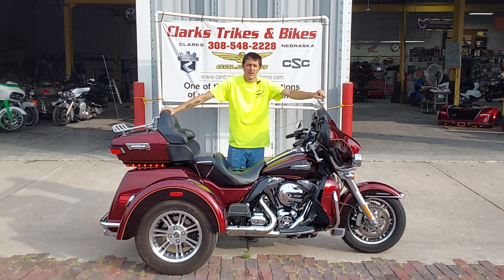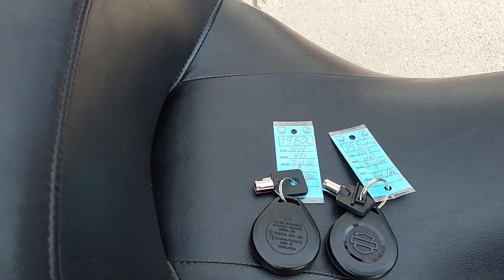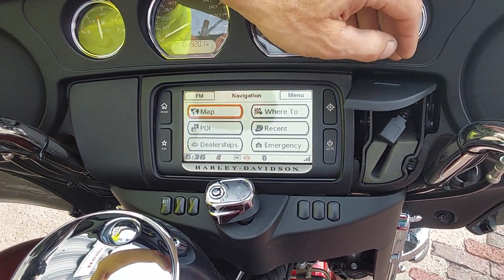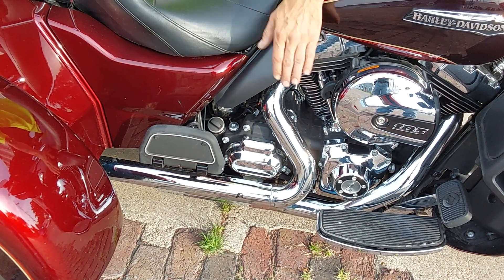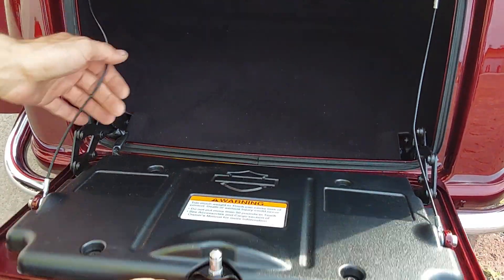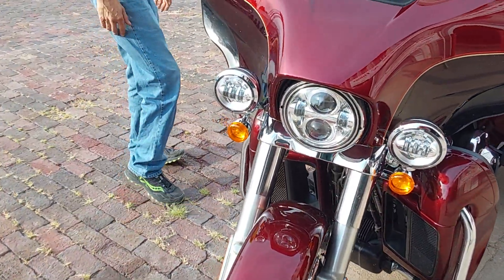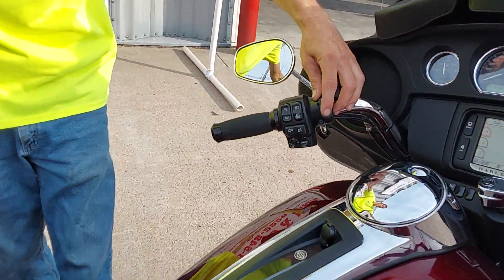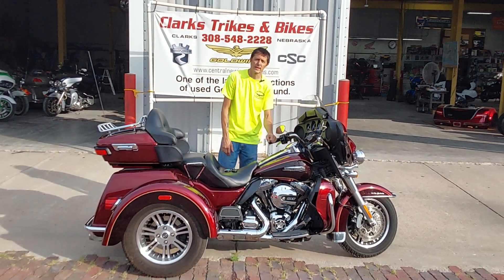SOLD #1982 2014 Harley Davidson FLHTCUG TriGlide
2014 Harley Davidson FLHTCUG TriGlide only 19k miles extremely clean only $22495.00 NO FEES